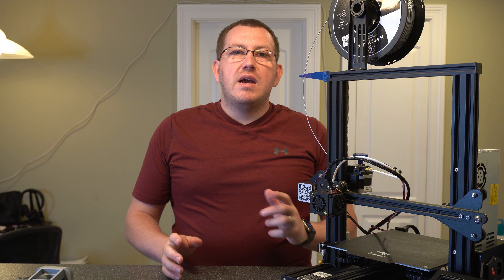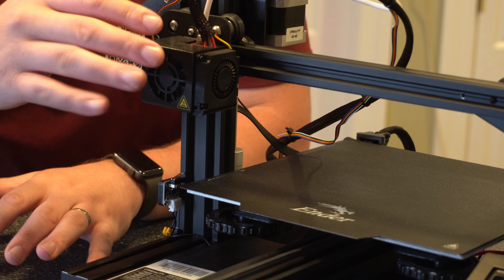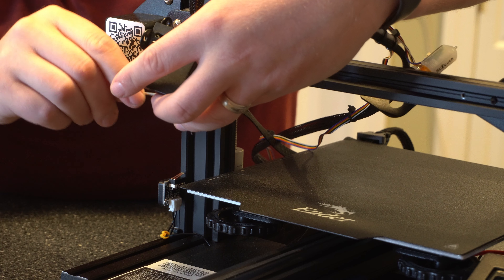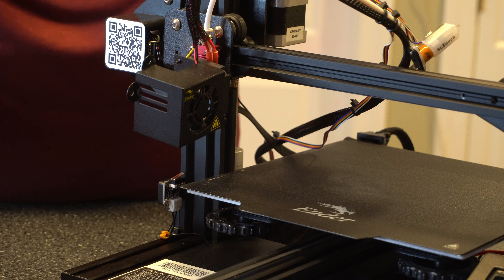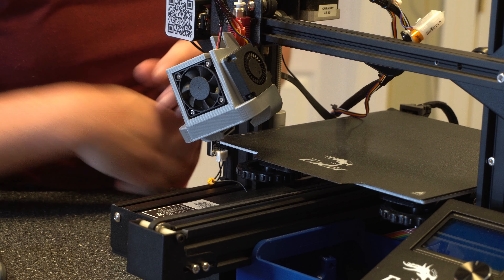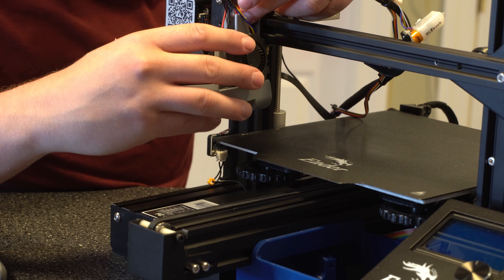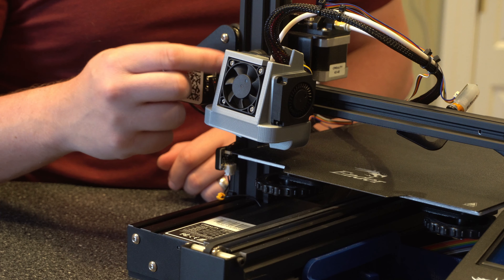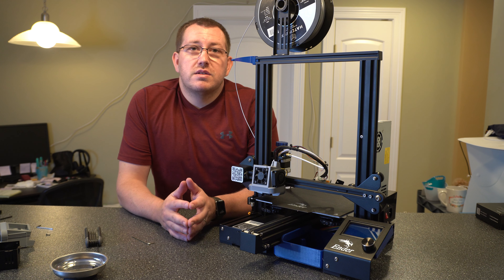Ender 3 Pro Fan Mod – My Choice and Install Guide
Having the right cooling can make a huge difference on bridges and overhangs. In this video, I cover installing an upgraded fan duct that provides better cooling to your print with the stock fans. I go over the entire install process start to finish. Note: this fan duct will not work if you have a BLTouch auto-level system, I will make another video for that.

Referenced Links
Hardware
Allen Wrench Set on Amazon
Magnetic Tray on Amazon